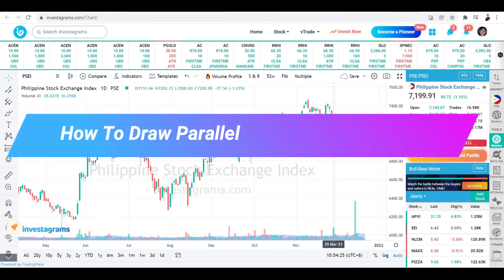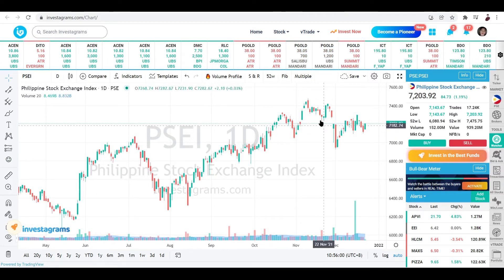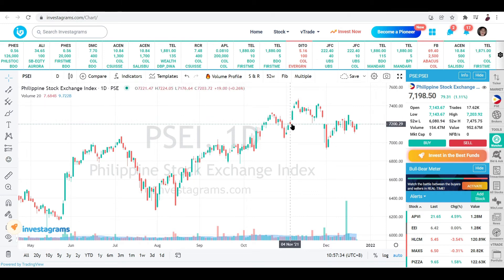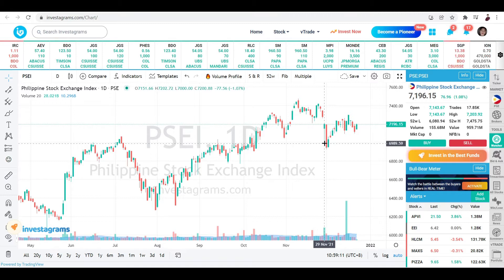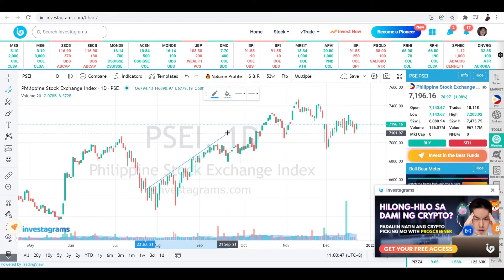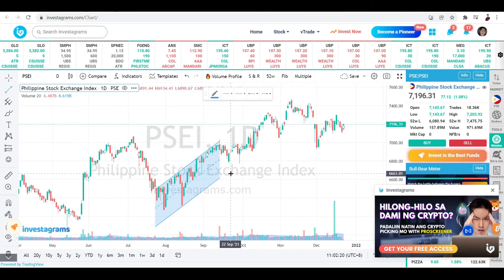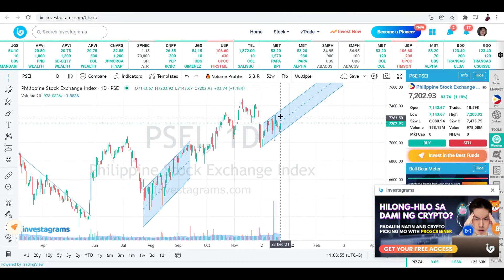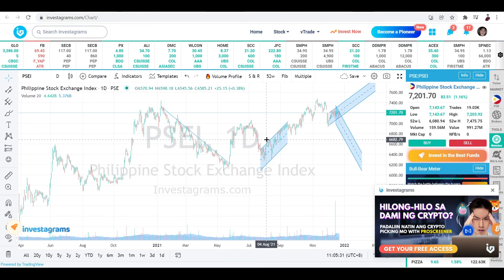How To Draw Parallel Channel In TradingView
Learn How To Draw Parallel Channel In TradingView

In this video, I will show you how to draw a parallel channel In TradingView. The Parallel Channel drawing tool is primarily used to distinguish trends of a price movement.